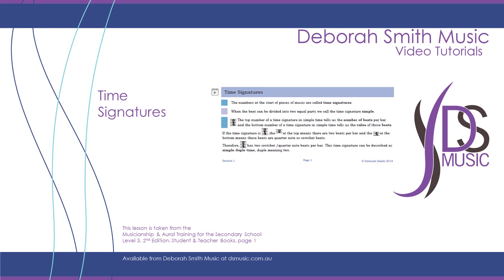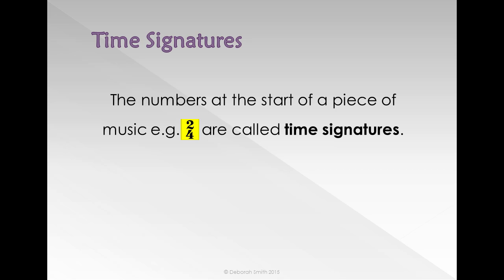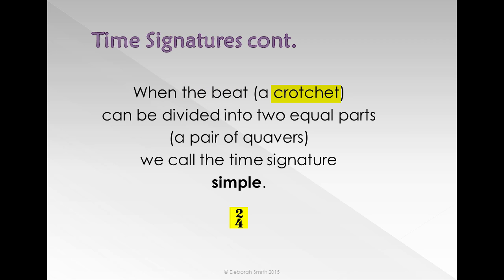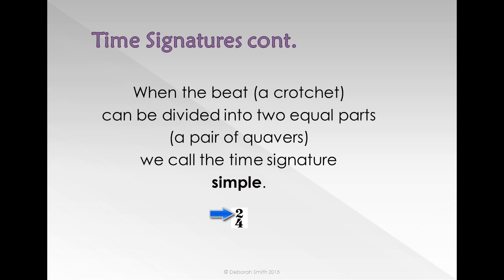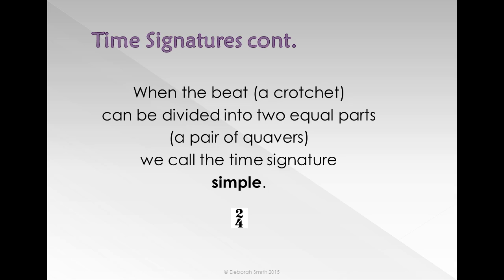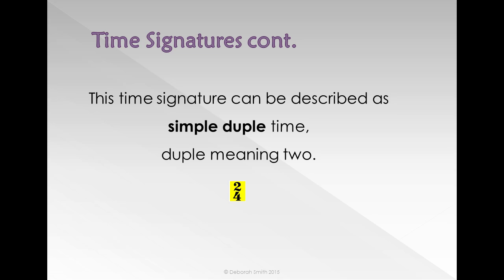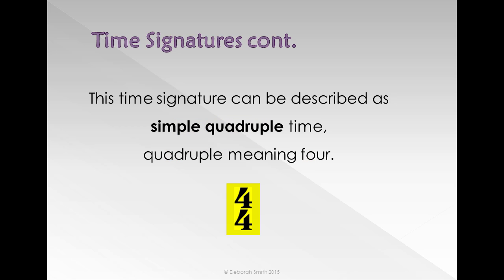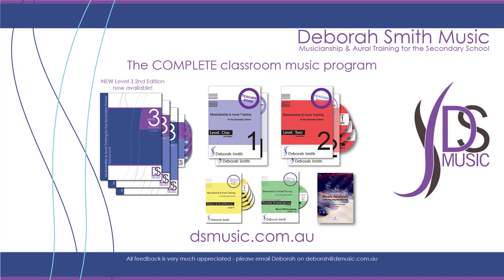S1 Video 3: Time Signatures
This video teaches the concept of time signatures from a theory perspective, focusing here on those found in Simple Time, including 2/4, 3/4 and 4/4 metre. The video covers how time signatures work, what they mean and why they're named "Simple Duple", "Simple Triple" or "Simple Quadruple".

Learning about time signatures and need a handy overview? This video is for you!

🎶 - Find more about Time Signatures in DSMusic print material: Level One & Level Two & Level Three

⏯  If you need info about other time signatures and conducting in these metres, try these other DSMusic videos:

🖥 - Sign up to get DSMusic FREEBIES, tips & more straight to your inbox

🎼  ABOUT DEBORAH SMITH MUSIC
Established by renowned music educator, lecturer, author and music literacy expert Deborah Smith, DS Music provides outstanding support and resources for teaching musicianship and aural training and performance analysis in the secondary school.

Everything we do at DS Music is focused on teaching the language of music and ensuring a scaffolded and sequential foundation in music literacy for all students.

➡️  Come for the musicianship and stay for the memes!

🟪  Stay safe and well, be kind to yourselves, and no matter what, keep making wonderful music. Warmest Regards, Deb